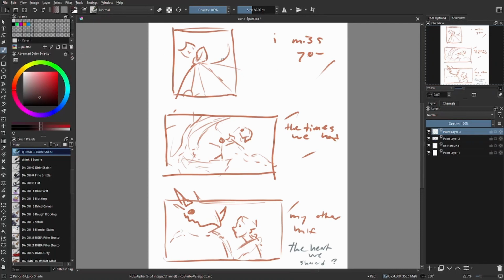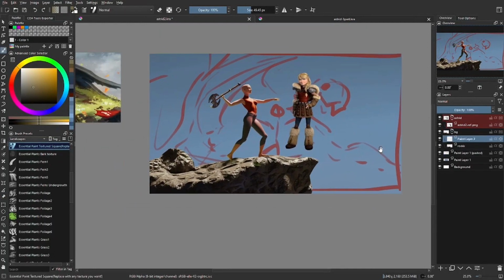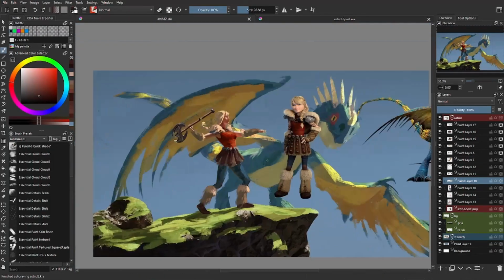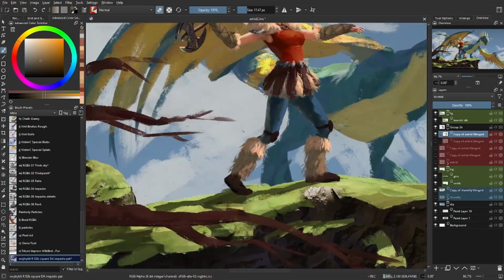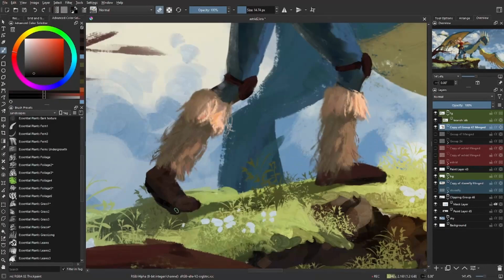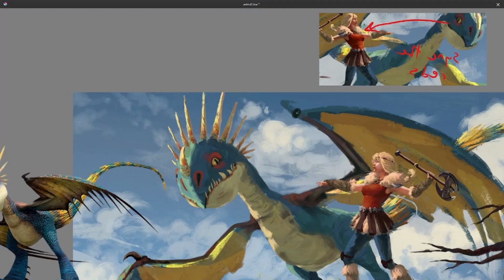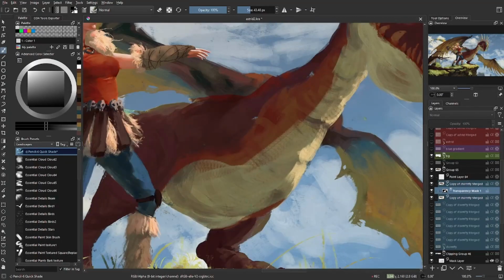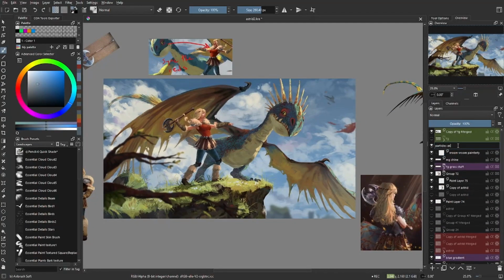The Making of ASTRID | Tutorial | Krita & Blender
Hi, this is my first voiceover tutorial! This is a video where I talk through my process of using Blender and Krita to create a painting of Astrid and Stormfly from How To Train Your Dragon :)
I'm still pretty new to advanced video editing so feel free to give advice in the comments.

Update as of 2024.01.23: Changed name to just "tutorial" due to consistent confusion
Painting Info:
Title: the times we had
About: Fan art of Astrid and Stormfly from How To Train Your Dragon; part 2 of my ASTRID series.
Materials:
Krita
Blender
Huion H950p